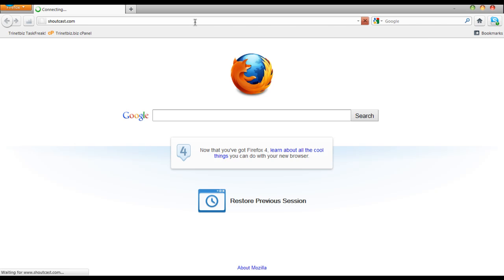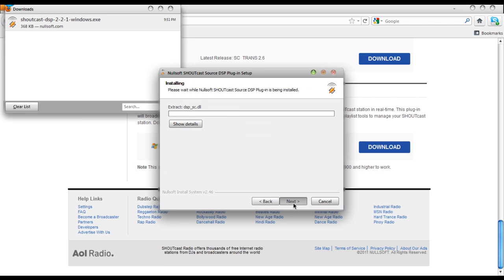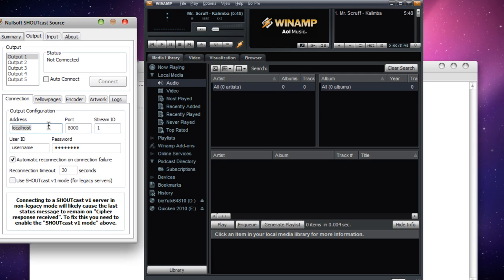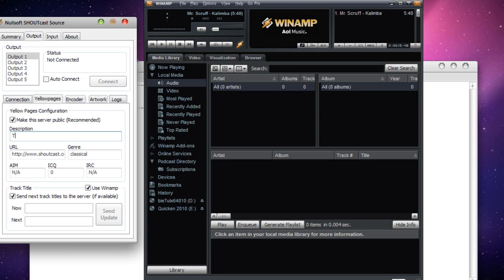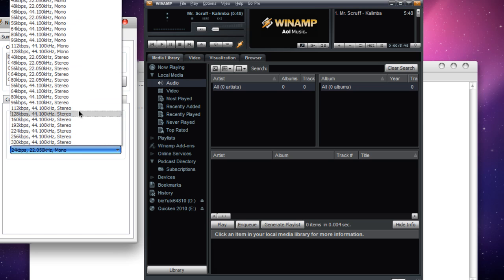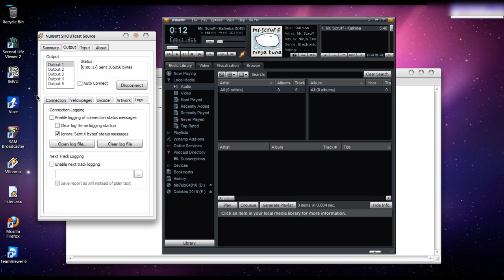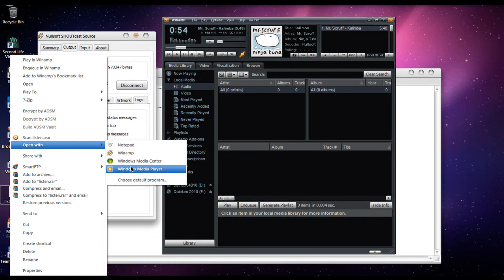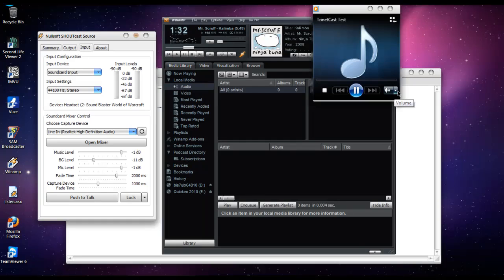Setting up ShoutCast DSP Plugin for Winamp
How to setup the ShoutCast DSP Plugin for Winamp